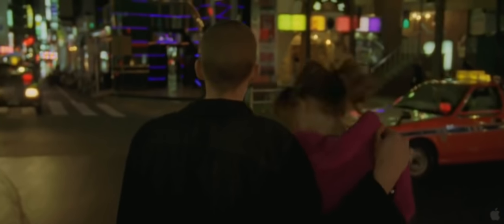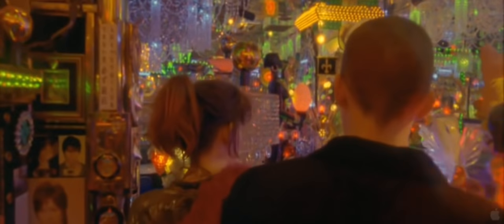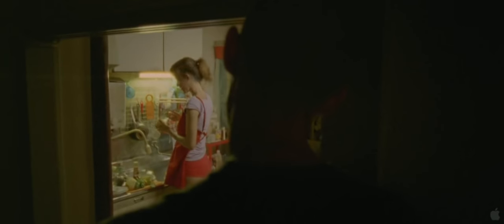Enter The Void - Official Trailer 2010 [HD]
THE ROMANTICS - Official Trailer [HD]  The long-awaited follow up to his controversial IRREVERSIBLE, ENTER THE VOID is an immersive and mind-bending experience. Nathaniel Brown and Paz de la Huerta star in a visceral journey set against the thumping, neon club scene of Tokyo, which hurls the viewer into an astonishing trip through life, death, and the universally wonderful and horrible moments between.